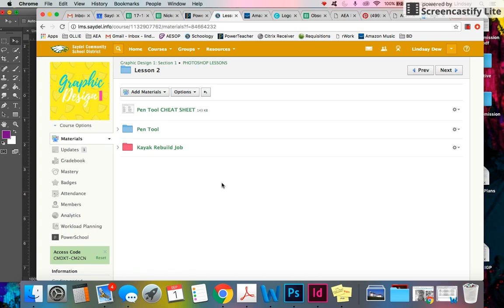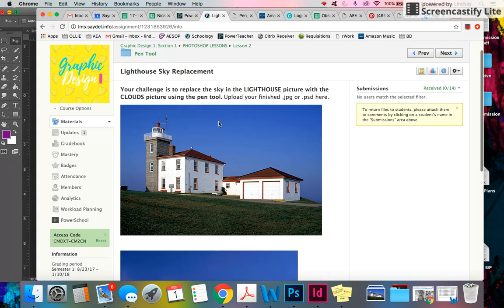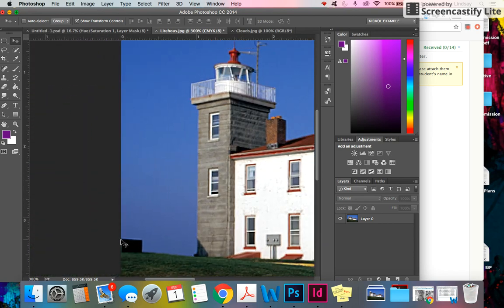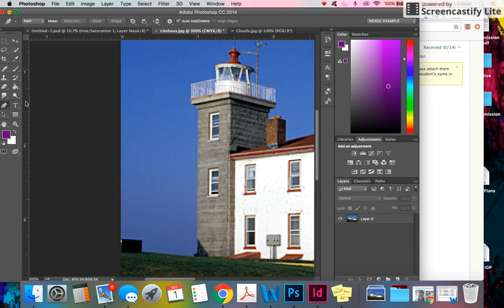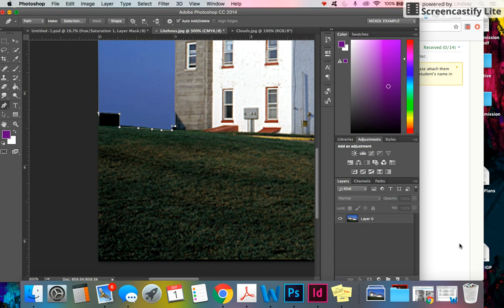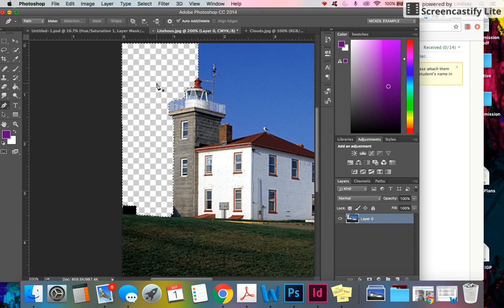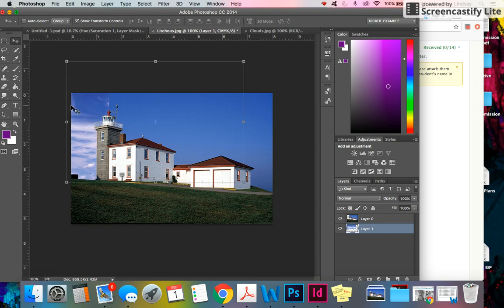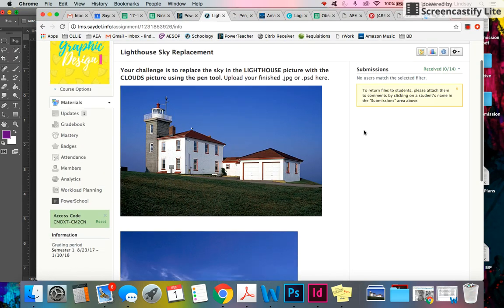SHS GD1 Pen Tool